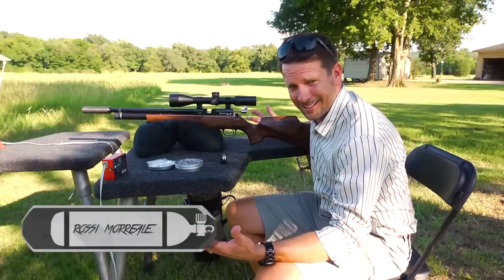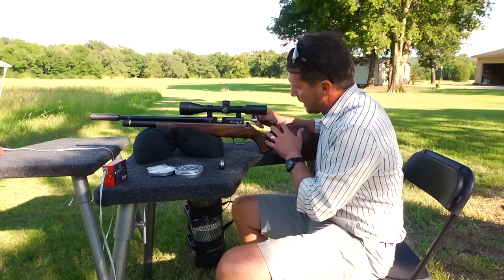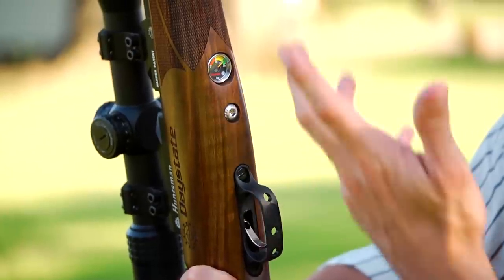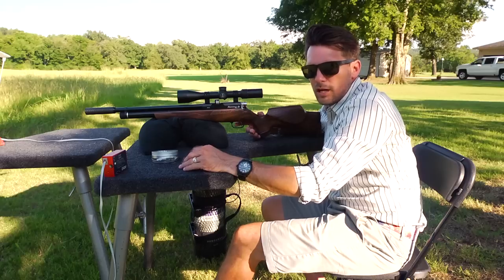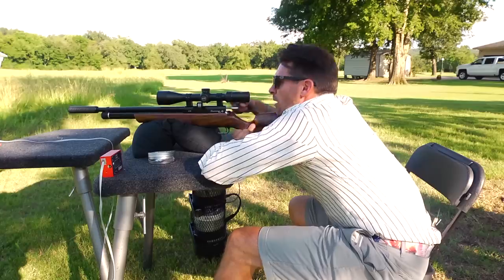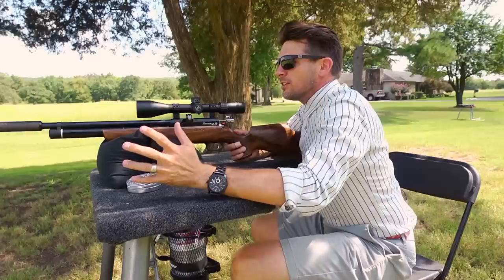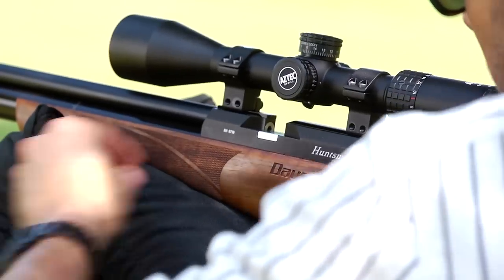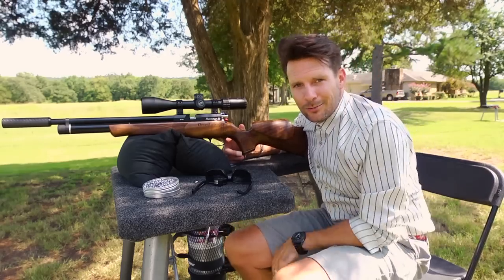Air Rifle Gun Review Daystate Huntsman Regal : Airgunner Rossi's Reviews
Rossi does a fun and thorough air rifle gun review of the Daystate Huntsman Regal XL.

In this episode of Rossi's Reviews, The Most Interesting Airgunner in the World is checking out the Daystate Huntsman Regal XL.  With an "R" etched right into the grip...this gun is definitely in the right hands with Rossi.